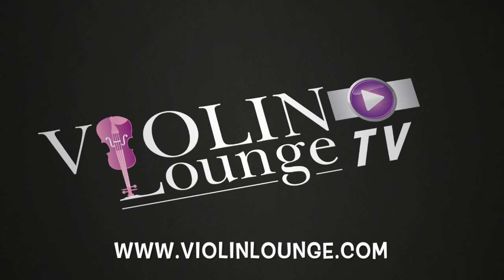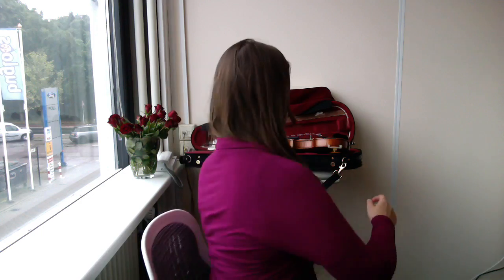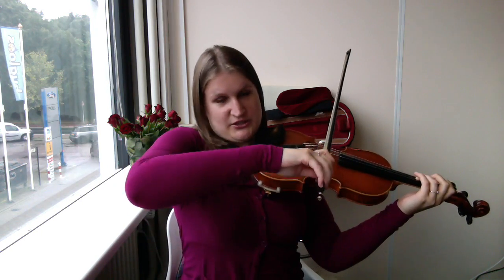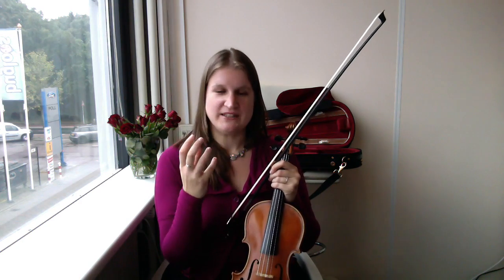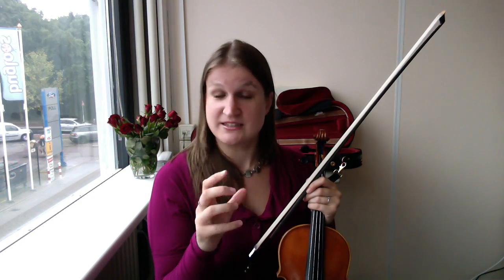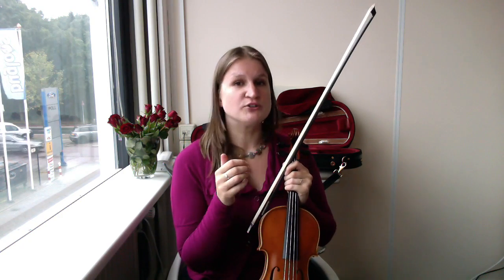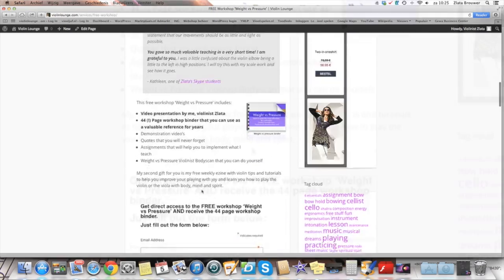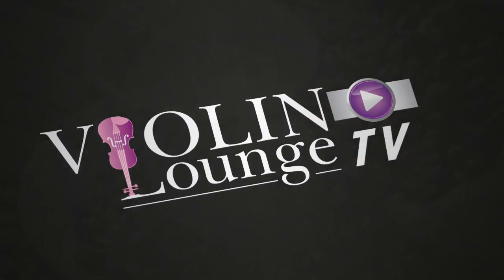Can You Over-Drop Your Right Elbow or Shoulder?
to enjoy the discussion with other violinists and violists worldwide.

Can you have your elbow or shoulder too low when playing the violin or viola?

In this episode I’m answering a question of one of our viewers. Nicola writes…

Hi Ms. Zlata! Can i ask something?
Is there such thing as OVER-DROPPING my elbow or shoulder?
Or rather the question is, “is dropping the elbow or shoulder good all the time?”
Because i always think that a dead drop of everything especially the right arm will make me more relaxed and my playing better but instead, i feel some tension and strain at by lower triceps(near the elbow) and at the Ulna side of my forearm. I feel a stretched muscle. I experience this mostly when pronating my forearm when playing at the tip and the triceps pain at the middle downbow.(i consciously drop my elbow esp. at downbow, am i overdoing it?)
I’m preparing myself to rework on my straight bowing and tone production and i think addressing the basic issues such a shoulder,elbow, wrist and finger flexibility will tremendously make my project a whole lot easier and yield better results.

Let’s first go into the shoulder part of your question…

Lots or players tend to lift their right shoulder while bowing. This make tone production harder and can cause injury. With a low shoulder you can play with weight and improve your tone. Therefore your teacher tells you all the time to lower your shoulder or elbow… but how low? Can it be too low?

When you play at the extreme tip, you feel some muscles stretching because you lengthen your arm to be able to bow straight. When you lower your shoulder, perhaps you feel slightly more stretch.

You need to be able to bow straight generally. However… Lots of soloists don’t bow extremely straight at the tip. This can make the bow change at the tip a bit rounder and make your arm more comfortable and less stretched. Try this out and see if it sounds and feels better.

Let’s go into the elbow part of your question…

You might have heard of the Galamian square. I show you in the video how this looks like. Your violin, arm and bow take the shape of a square when you put your bow on the string just above the middle of the bow.

When you lift your elbow too much, you can’t see a square. This causes a pushy sound and isn’t comfortable.

When you lower your elbow too much, you can’t see a square too. This causes that you can’t transfer the weight of your arm into the bow and look’s like a chicken’s wing.

I recommend making a nice square with your elbow slightly below that. This is very comfortable for your arm and produces a nice tone from your violin or viola.

After your managed to make a nice square, discover the position of your arm on each string by tilting the square.

Summarized: When you drop your shoulder without tension, you can’t over-drop it. When you push your shoulder down with force, it’s too low. Your elbow must form a square with your arm, violin and bow. You elbow can be slightly below that to play comfortably and beautifully.

Love,

Zlata